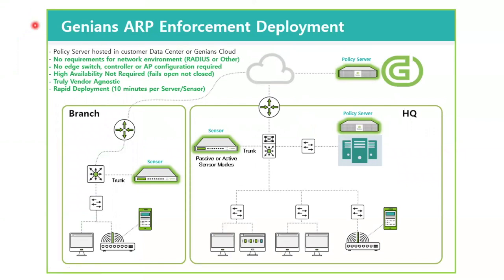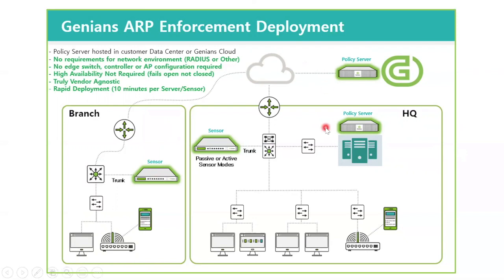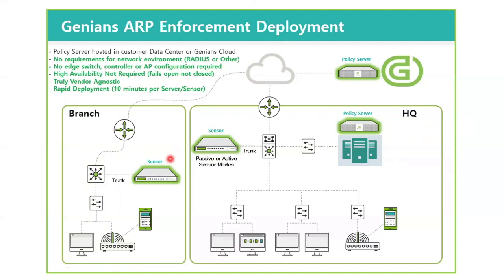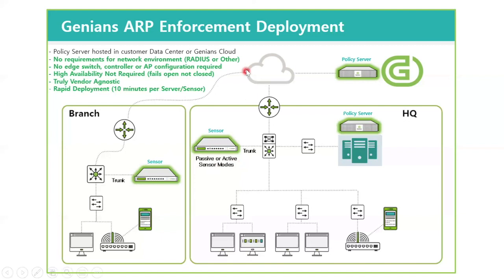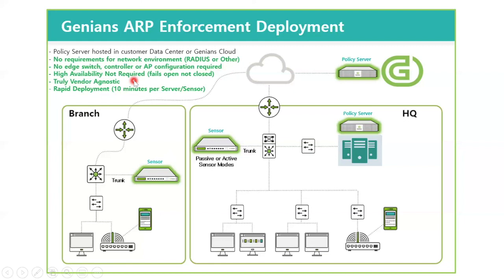ARP Enforcement Deployment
Securing the edge, fast and accurate using ARP enforcement
* No requirements for network environment (RADIUS or Other)
* No edge switch, controller or AP configuration required
* High Availability not required (Fails open, not closed)
* Truly Vendor Agnostic, Rapid Deployment (10 minutes per Server/Sensor)